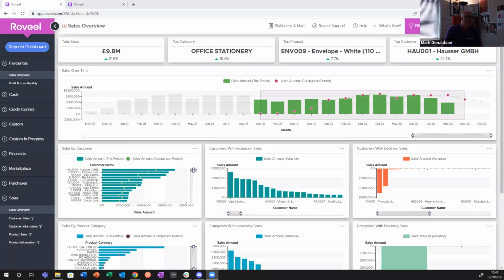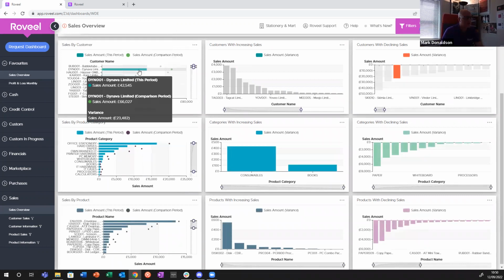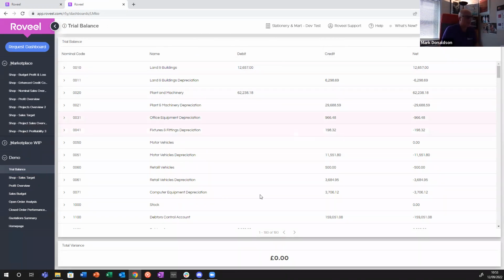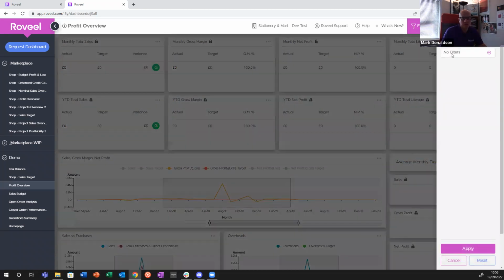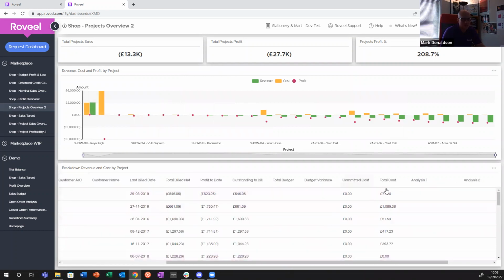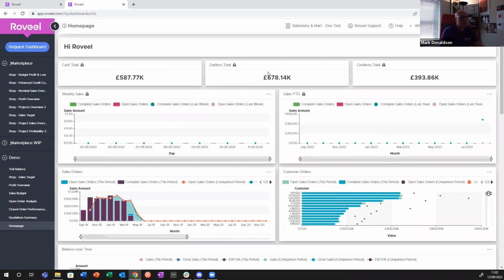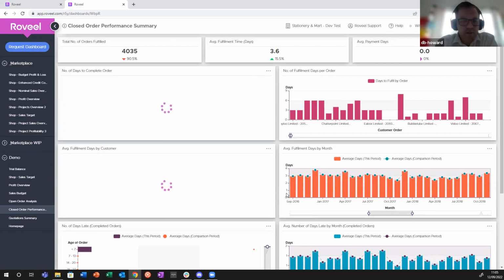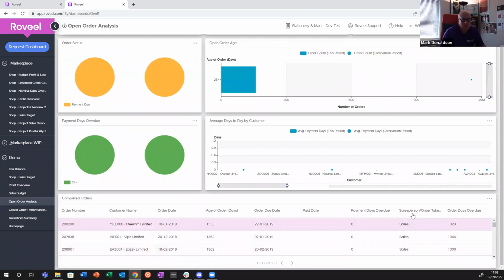Roveel Discussion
Introduction to Roveel.